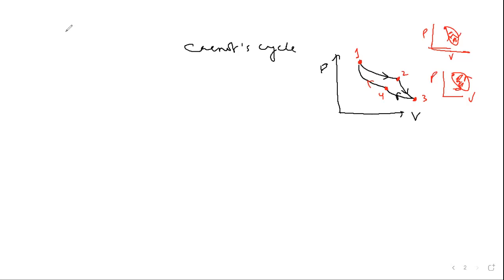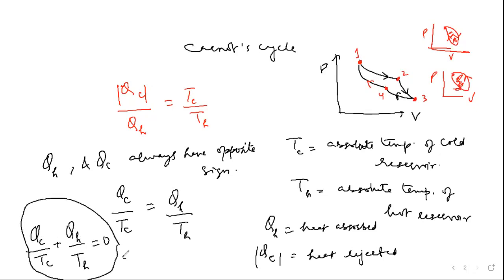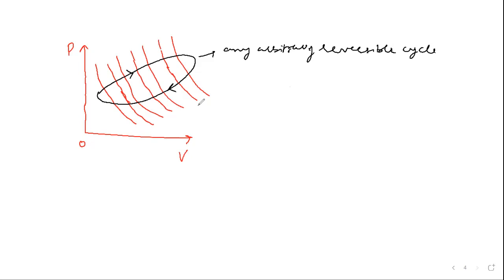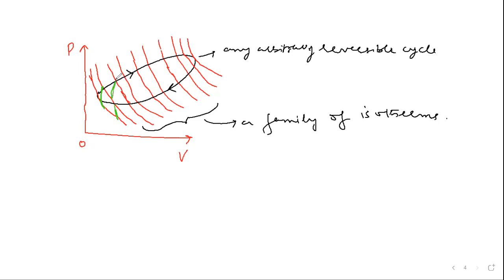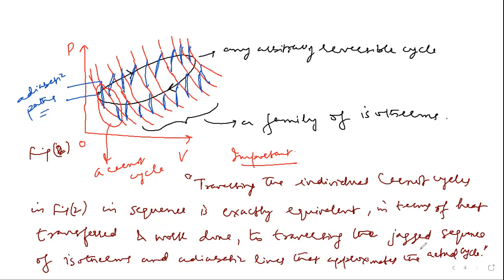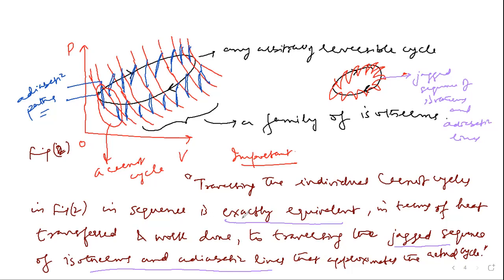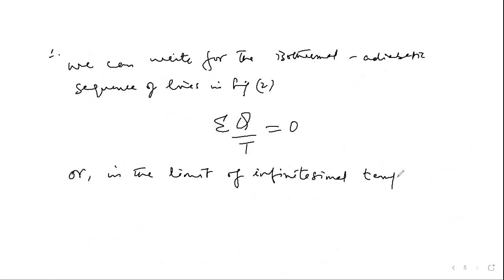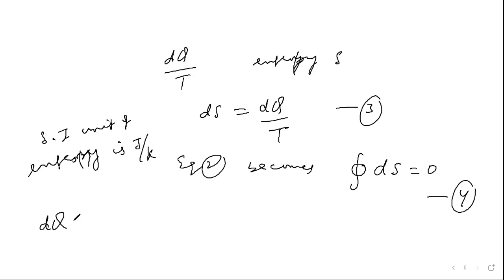online Lecture 12 3rd semester physics G D C. BEERWAH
ENTROPY AND REVERSIBLE PROCESSES.